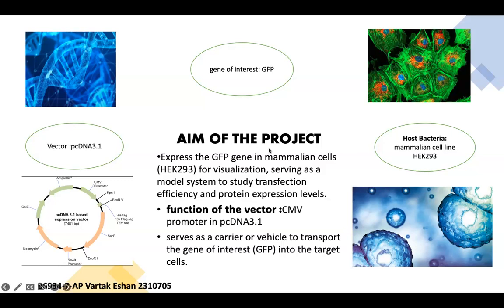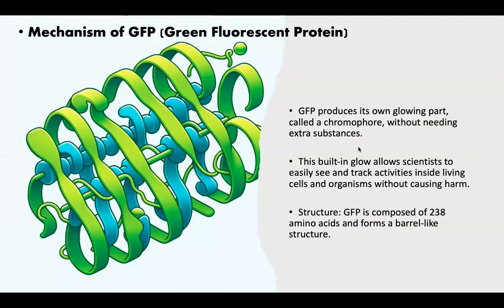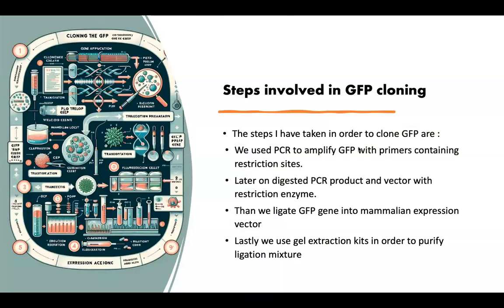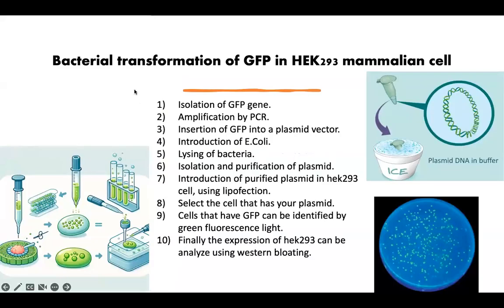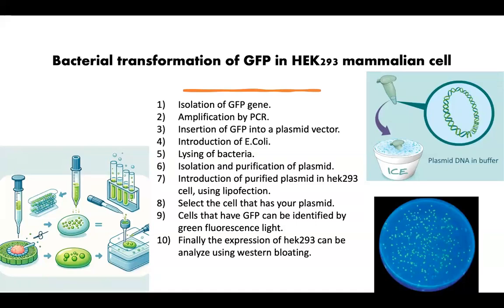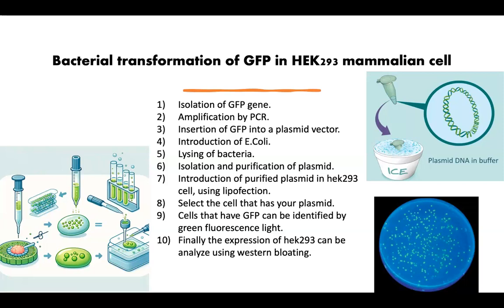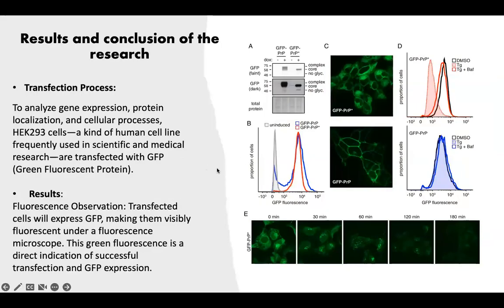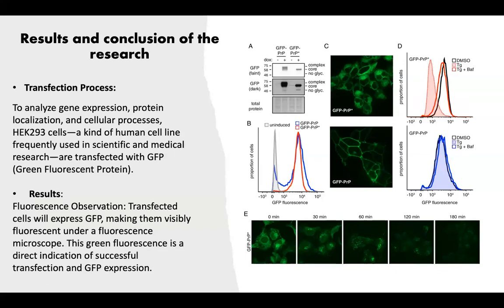GFP Gene and its incubation in mammalian cell line (HEK293)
GFP gene and its incubation in mammalian cell line HEK293 to study cellular processes, protein dynamics